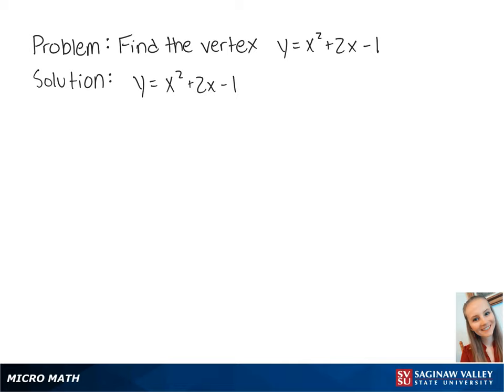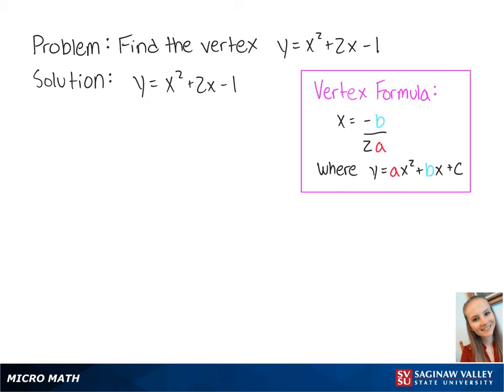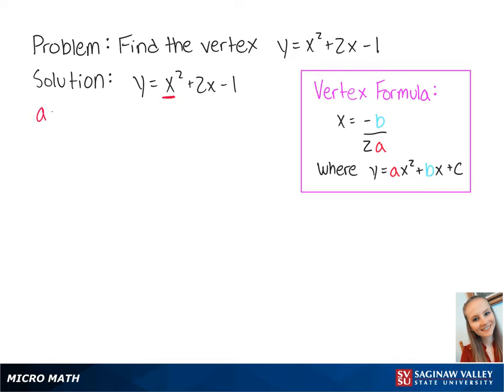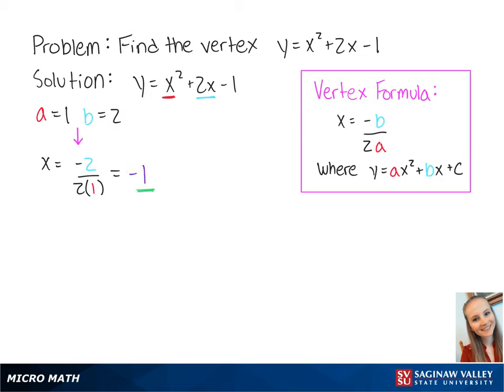Parabolas: Find the vertex: y = x^2 + 2x - 1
Erin from SVSU Micro Math helps you use the vertex formula to find the vertex of a parabola.

Problem: Find the vertex: y = x^2 + 2x - 1